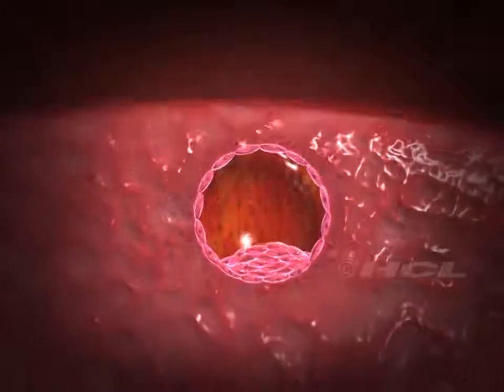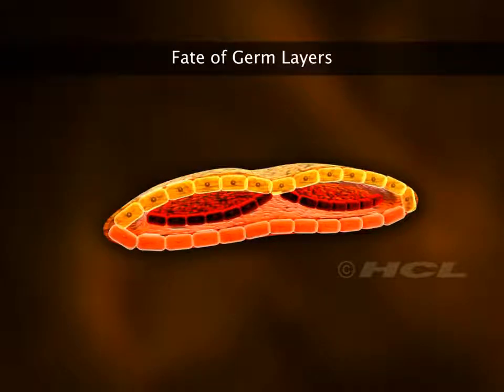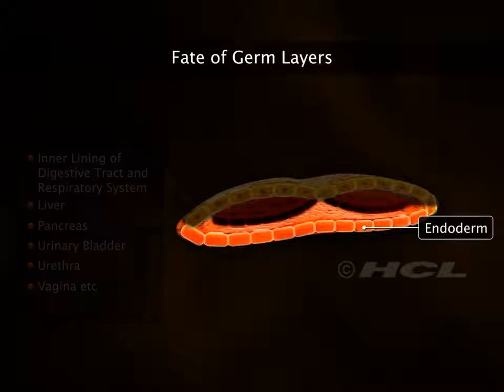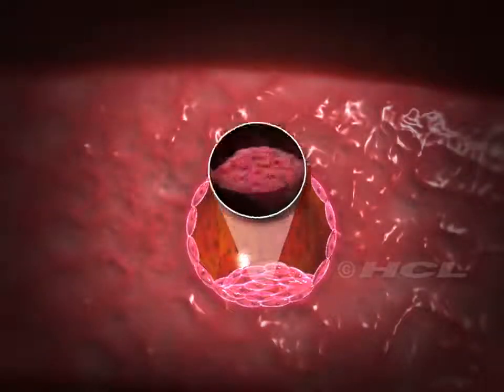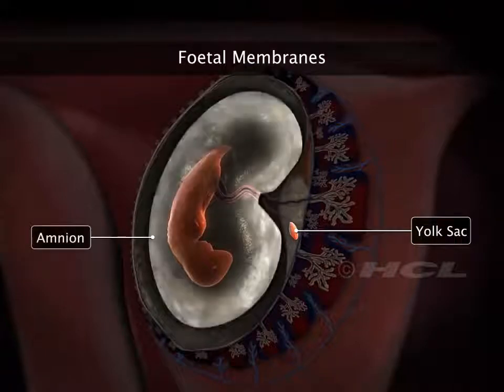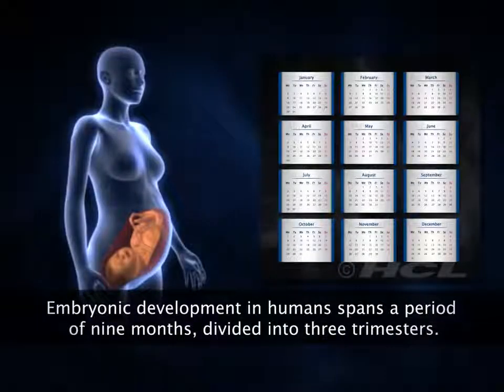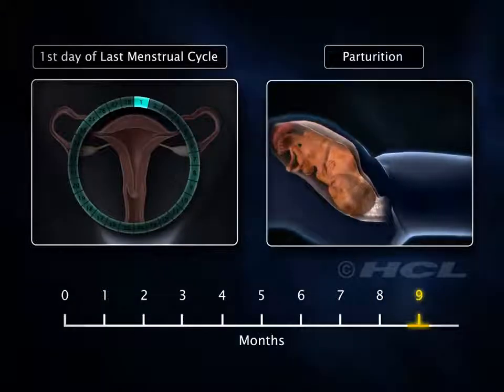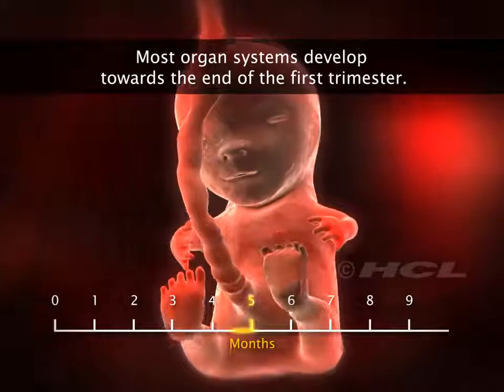Embriyo Oluşumu (Tefekkür İçin)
Kar amacı güdülmemektedir